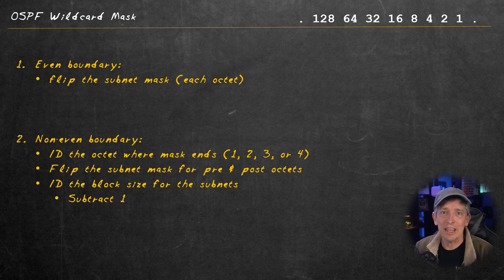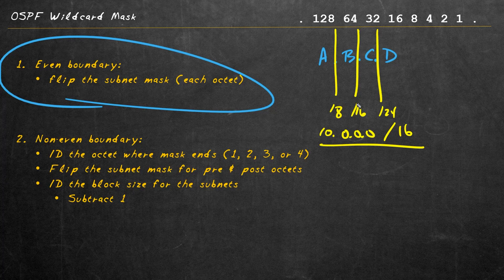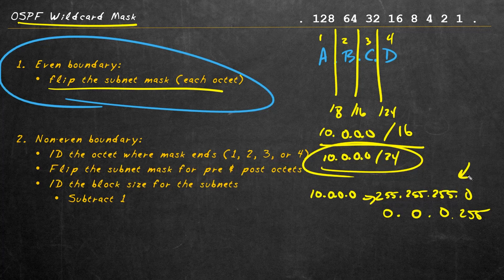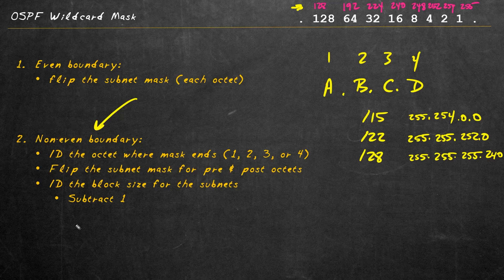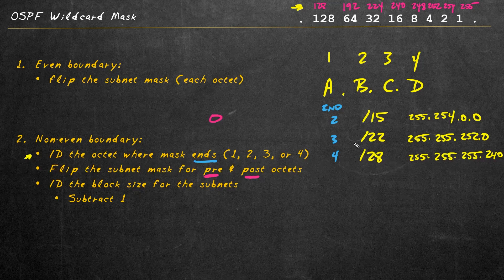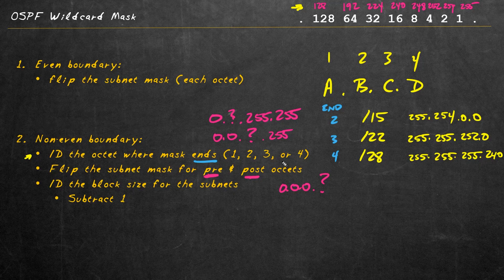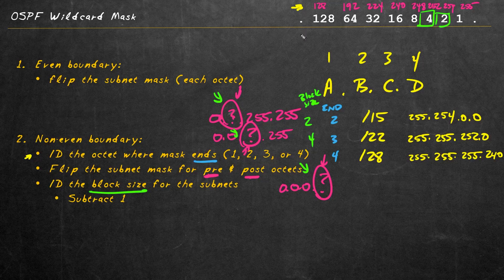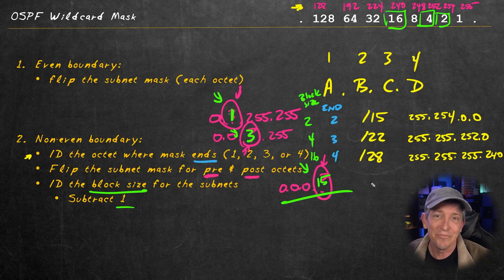OSPF Wildcard Mask Shortcut | Cisco CCNA 200-301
This is a shortcut that can help with calculating the OSPF wildcard mask.  For more videos on subnetting, check out my full "Subnet Saturday" playlist here on YouTube.